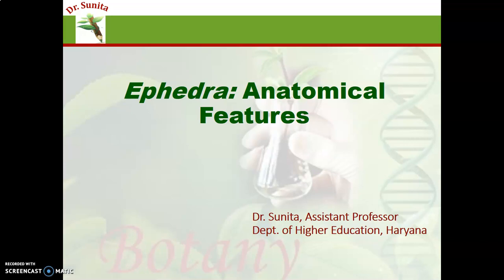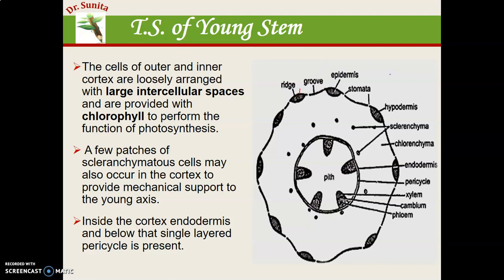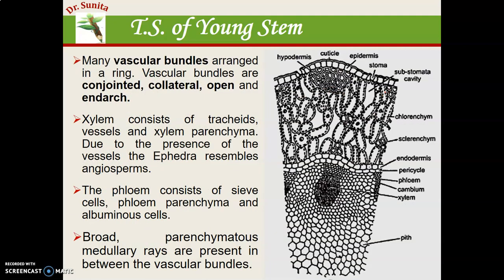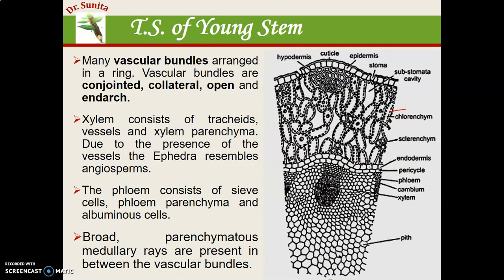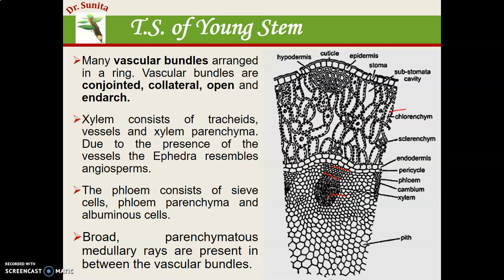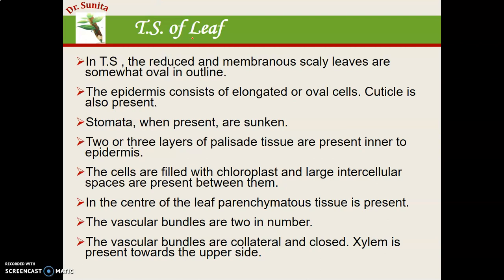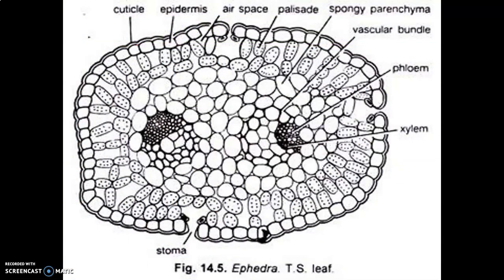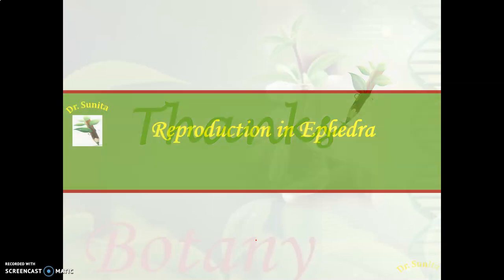Ephedra Anatomy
This video describe the Distribution, Classification & morphological features of Ephedra, a gymnosperm. it will be very helpful for the students of BSc./ MSc. Botany, biology.